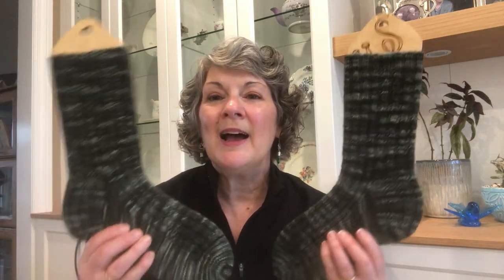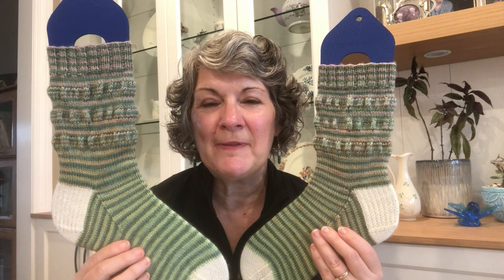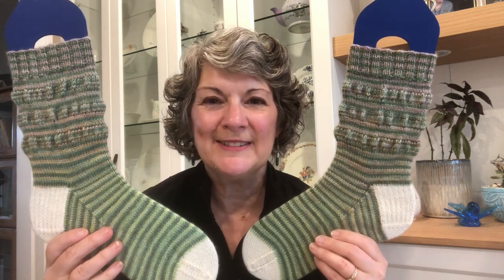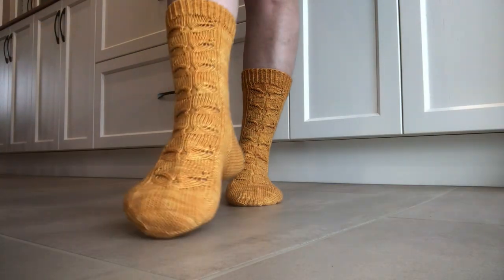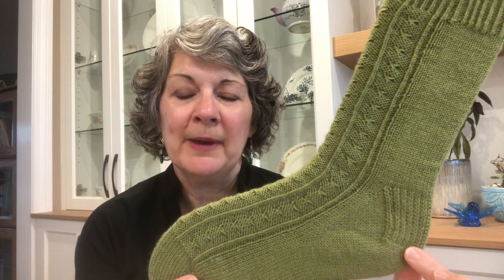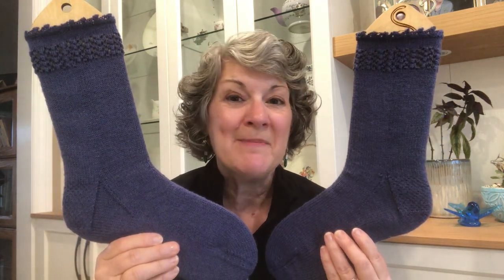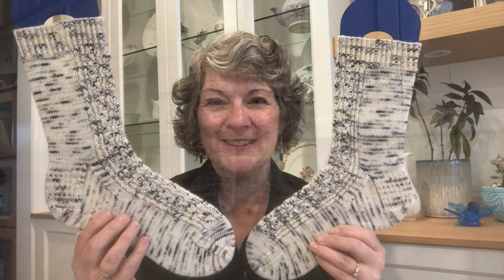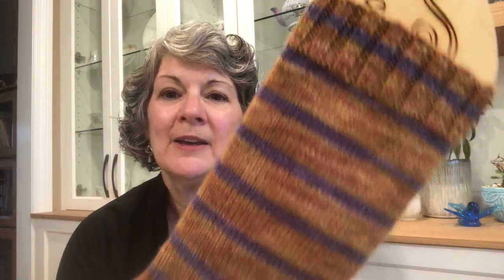Sock Season Week 4, October 22-28, 2023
With autumn in full swing, my handknit socks have been keeping me nice and warm.  I'm celebrating October (or Socktober, as it's known in the knitting world) by showcasing seven pairs each week from my vast collection.  Join me this week as I continue on my journey to rediscover the treasure trove of socks that I've knit and tucked away over the years, most unworn until now.